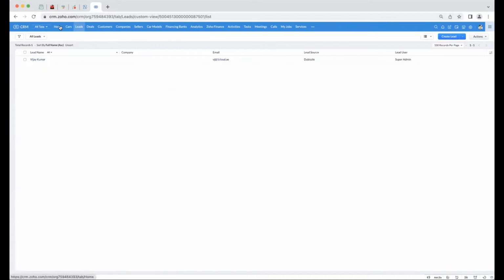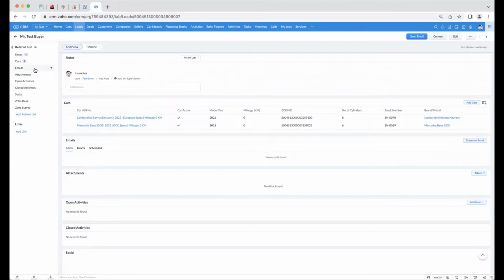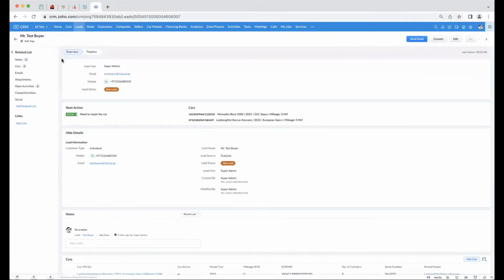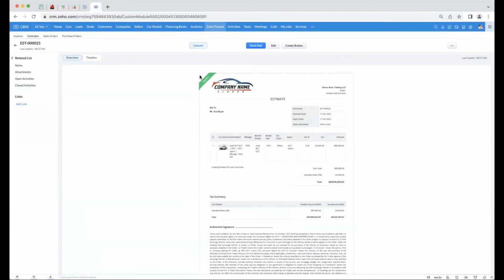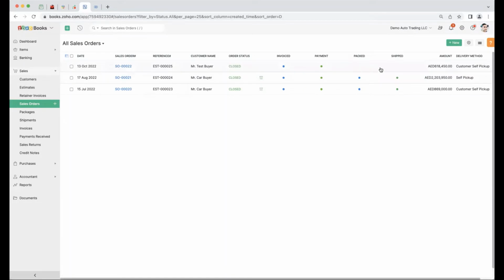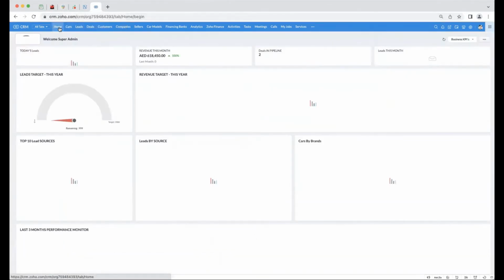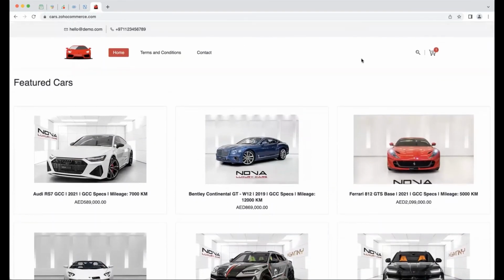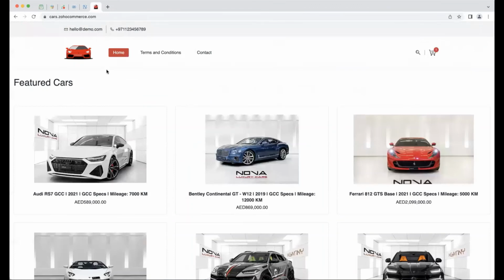Zoho One: Auto Trade ERP Demo | 自動車ERPデモ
Zoho One上に自動車販売向けのERPテンプレートを構築しました
販売サイクルとeコマースプラットフォーム上のデモをご覧いただけます

00:00
00:11 Auto Trade ERP Demo | 自動車ERPデモ
19:37 Q&A
22:17  Zoho Commerce Demo | Zohoコマースデモ

Zoho プレミアムパートナー 1 Cloud Consulting について

▼Zoho One Trial | Zoho ワン 登録はこちらから